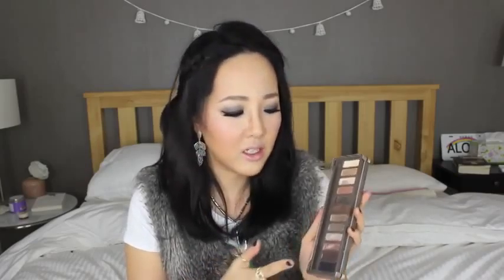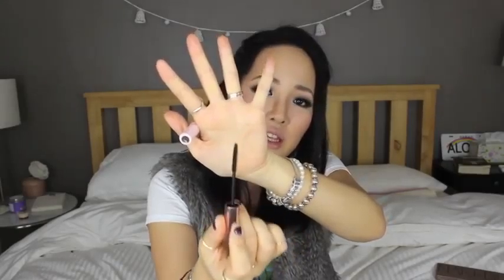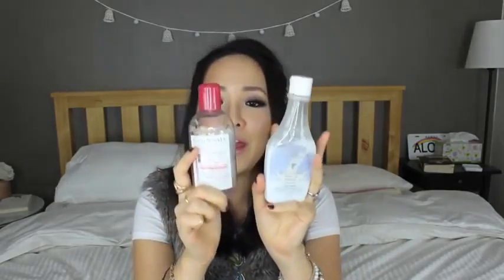Best of 2013 Beauty Products makeupbydamee